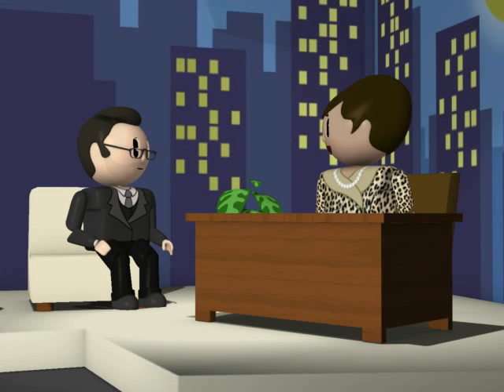Bone Crunchers Drs. Steph &amp; Andrew